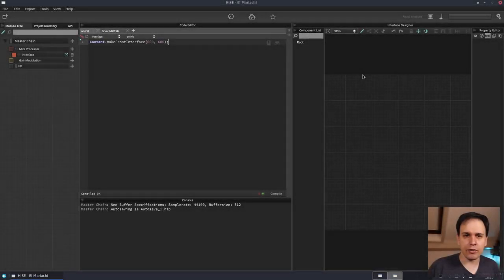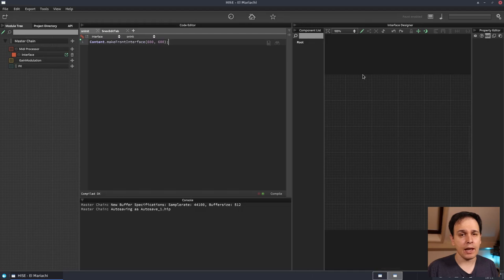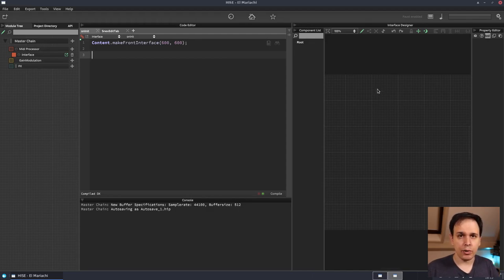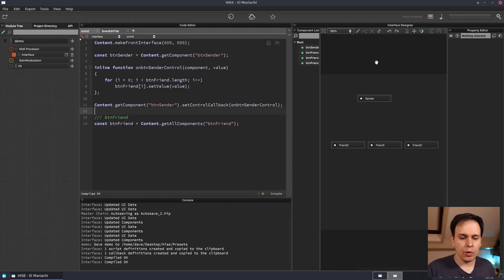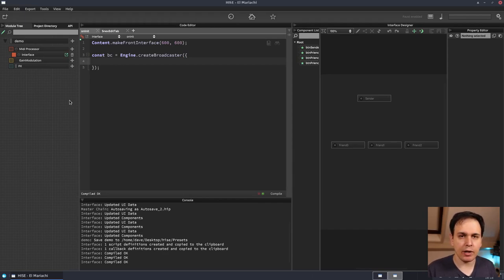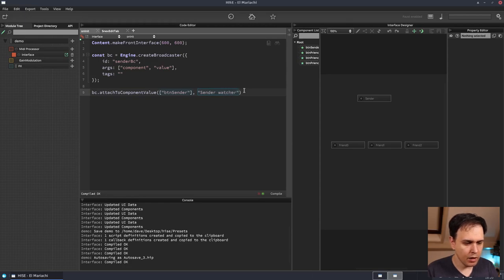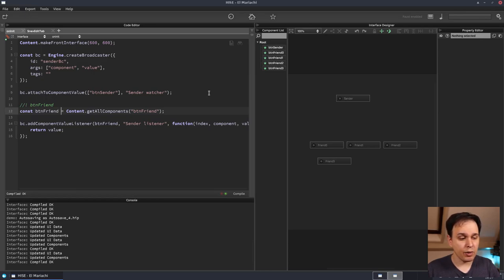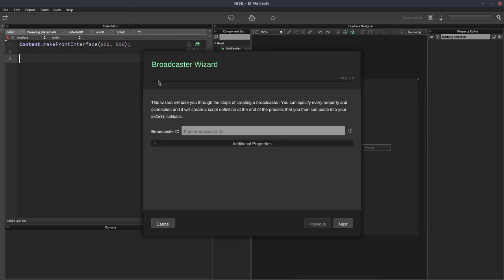Introduction to broadcasters in HISE